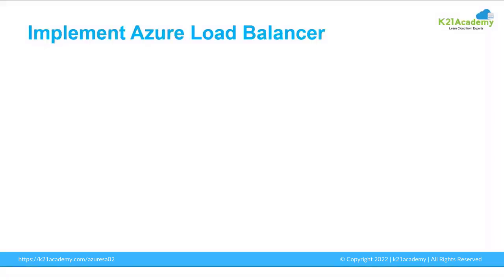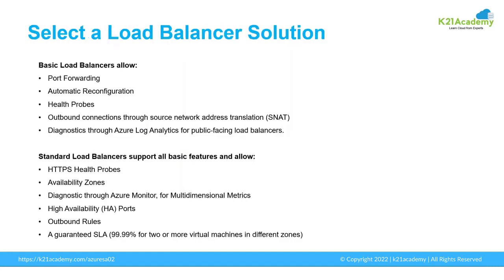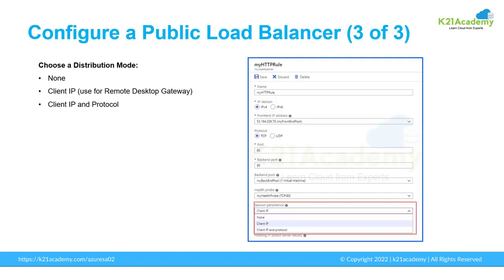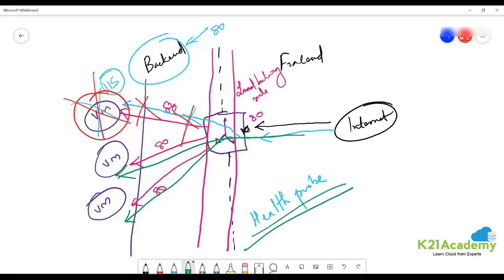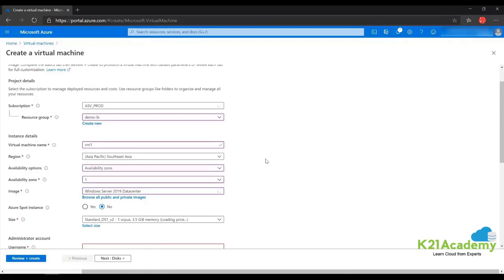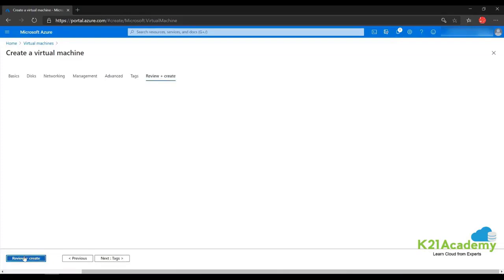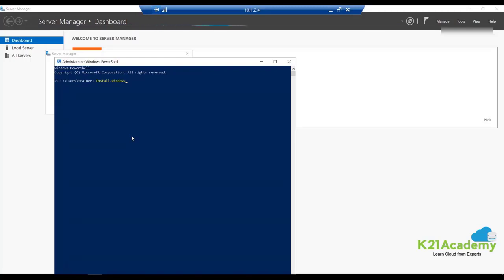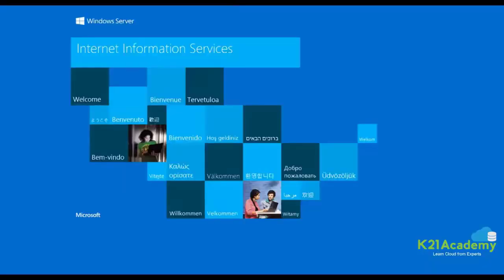Azure Load Balancer Tutorial (Step by Step) | AZ-305 | K21Academy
Check out this absolutely FREE Class called Microsoft Azure Solutions Architect Certification [AZ-305] that will go through you Azure Solution Architect Concepts ↬

📌 An Azure Load Balancer distributes incoming network traffic from front-end to backend pool instances. The backend pool instances can be Virtual Machines or instances in a virtual machine scale set.

📌 Not only this, but Load Balancer also helps in Port Forwarding, Outbound Connection, Automatic Reconfiguration, VMs Health Probes, and many more.

📌 In Azure, you can create two types of load balancer:
➥Public load balancer
➥Internal/ Private load balancer

📌 Microsoft Solution Architect uses Load Balancer to scale their applications and create highly available services.

📌 Hence, Load Balancer is the key concept to clear the Microsoft Solution Architect Certification [ AZ-303]

𝐖𝐡𝐞𝐫𝐞 𝐡𝐞 𝐄𝐱𝐩𝐥𝐚𝐢𝐧𝐬 :
0:00 = Introduction
00:16 = Agenda
01:58 = What is Azure Load Balancer ?
02:36 = Traffic Distribution
06:22 = Selecting a Load Balancer Solution
07:50 = Configure Public Load Balancer
11:45 = Creating a Load Balancer
35:10 = Microsoft Azure Solutions Architect Certification Tech [AZ-303]
35:16 = Microsoft Azure Solutions Architect Certification Design [AZ-304]
35:17 = Free Class on Microsoft Azure Solutions Architect Certification
35:30 = Learning Path for Azure Solutions Architect Expert
35:40 = Registration Link for Free Class on Microsoft Azure Solutions Architect Certification